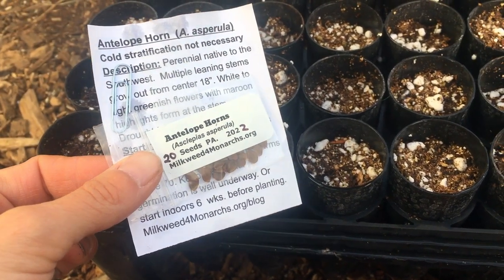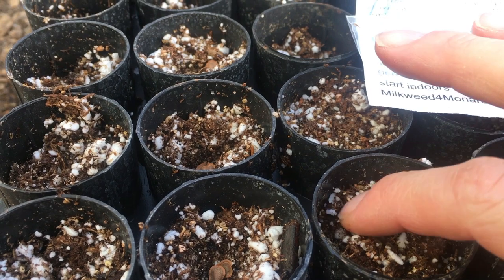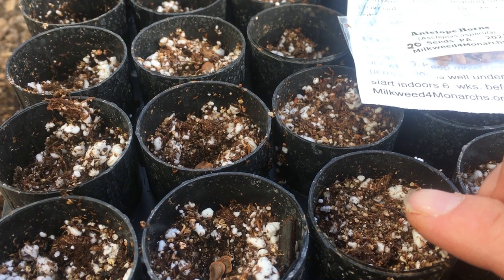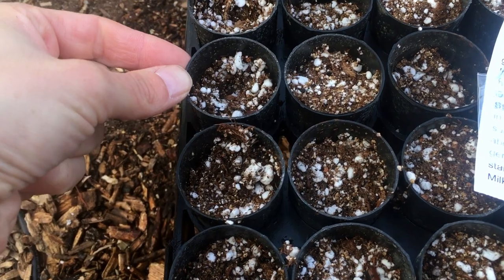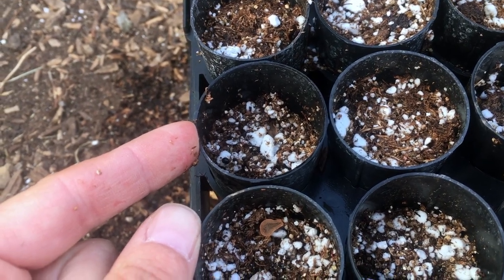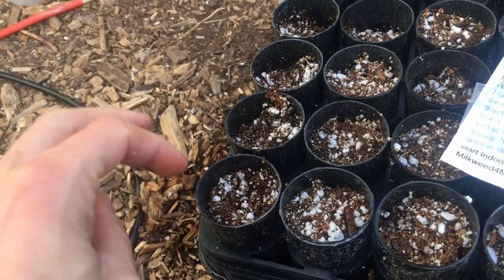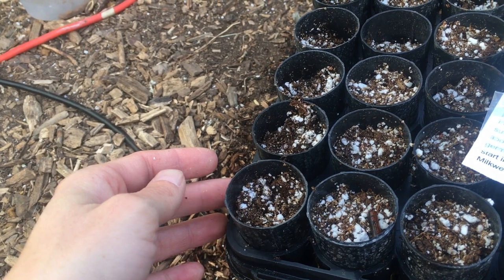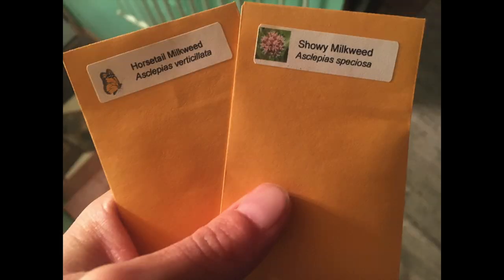Milkweed from Seed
How we grow our milkweed. Help your local ecosystem, support Monarch Butterflies.